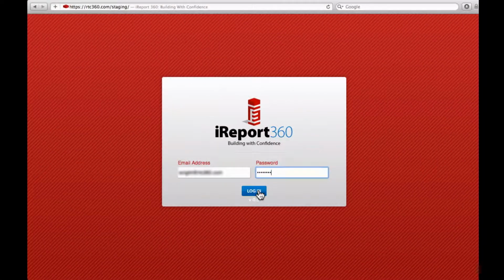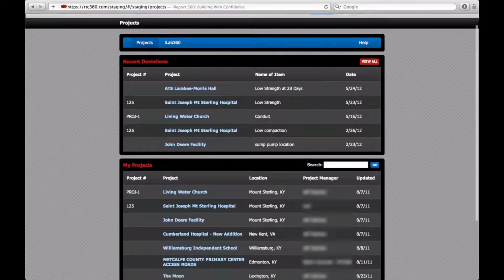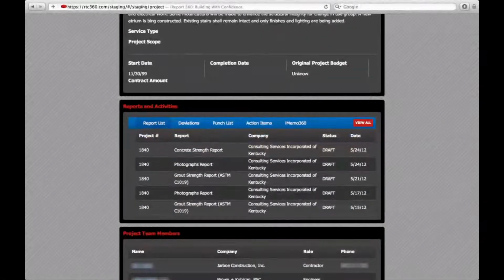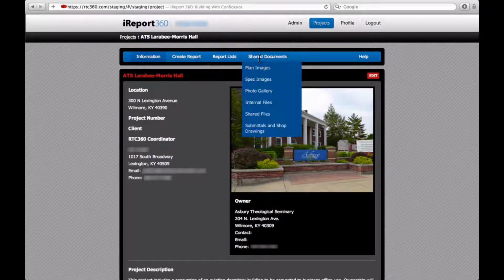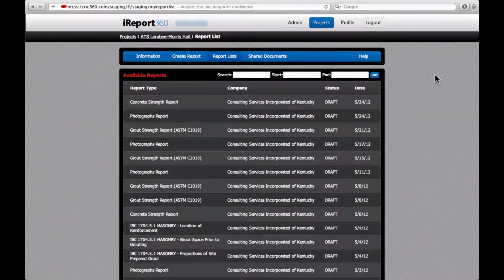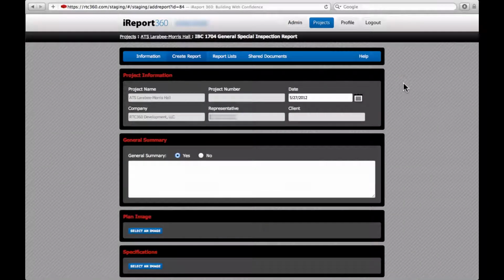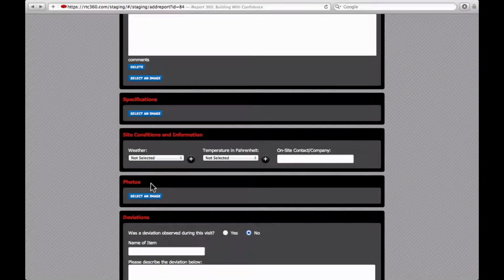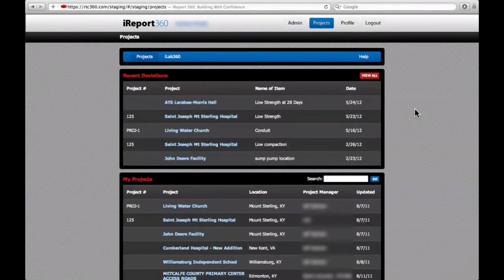iReport360 - RTC360 Development, LLC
A quick overview of iReport360, the latest product from RTC360 Development, LLC.